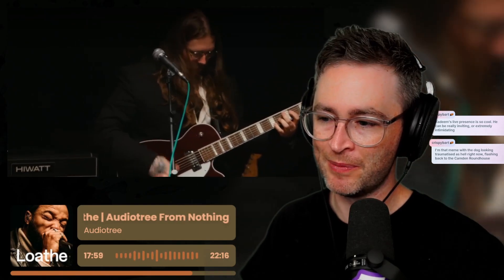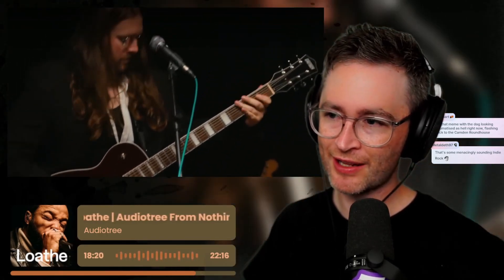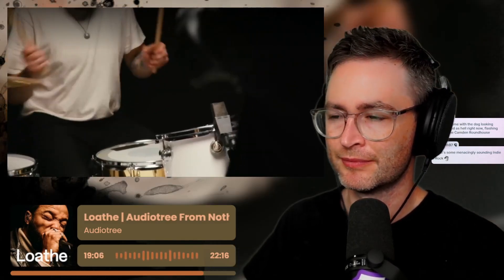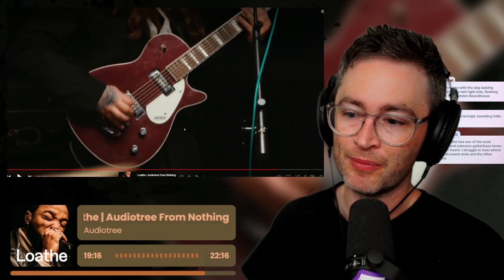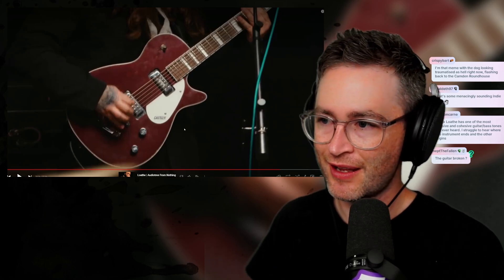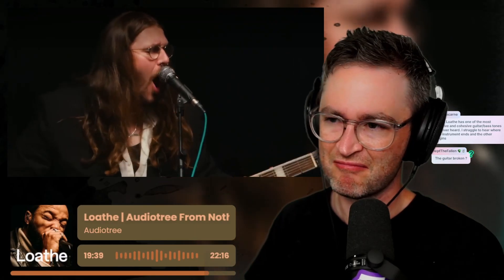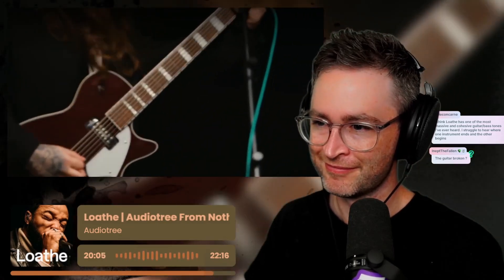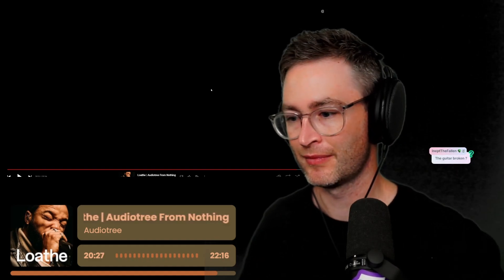Loathe 'Gored' Live Audiotree session Reaction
Weekly request reaction streams!

Full Album Reactions and weekly Request Stream Replays!